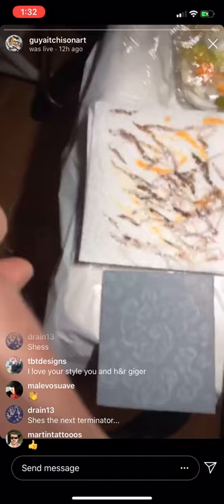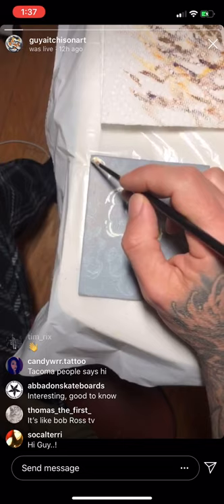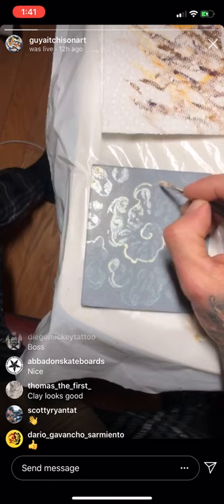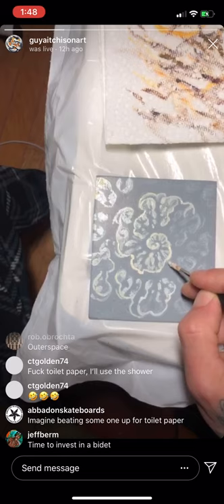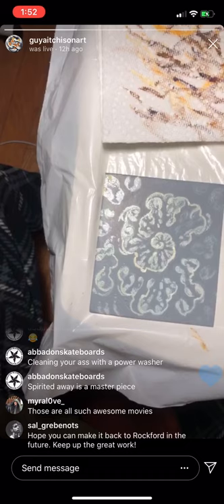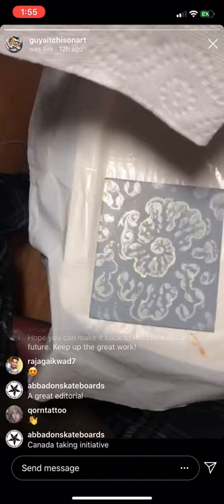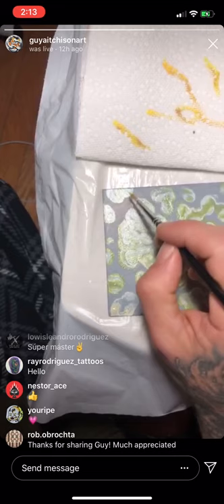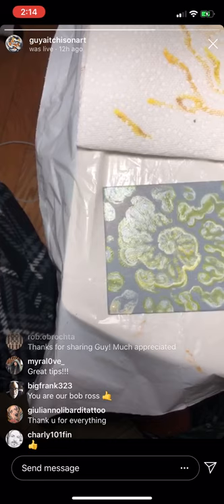Guy Aitchison Oil Painting Study and Stream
I want to thank all the fine folk who tuned in during the live cast. You can hear me mumble about painting technique, client pain thresholds, the pandemic, the upcoming convention I’m helping host (provided it doesn’t get canceled), the state of the world and parenting among other fun topics. I’ll be doing a couple more of these minis.

Facebook.com/TattooNOWdotCom